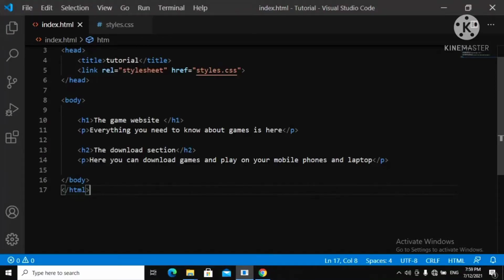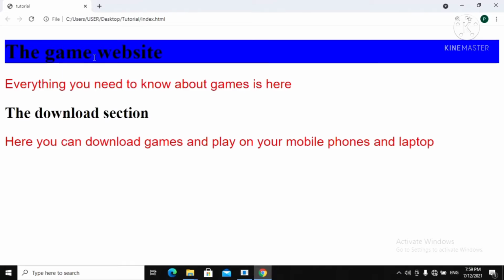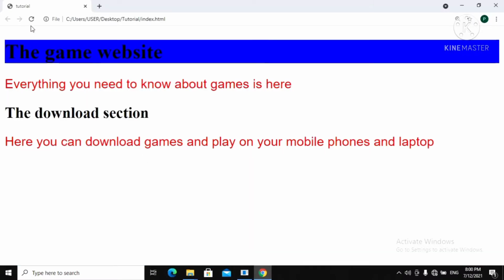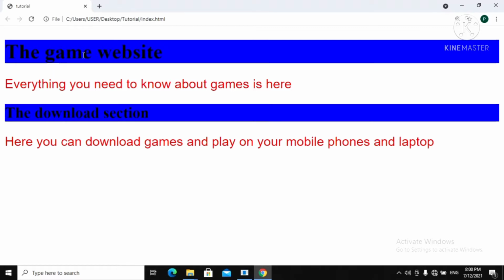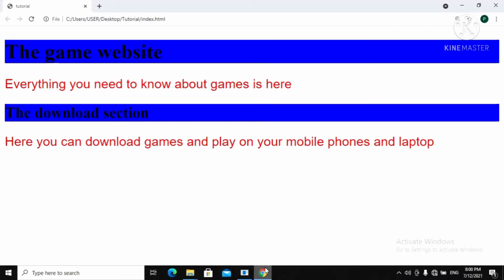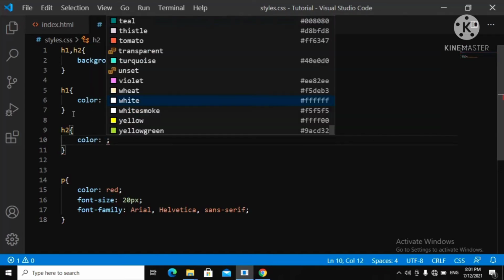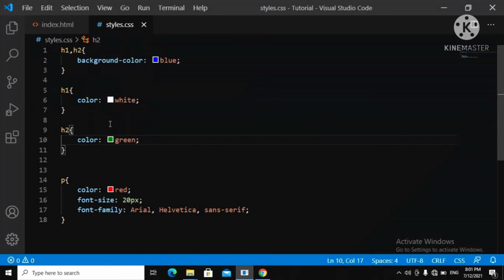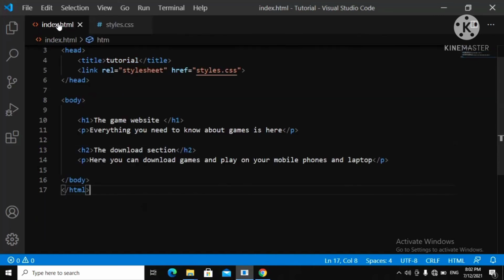CSS tutorial for beginners -3- Multiple element selectors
In this CSS video, we go over how to select and style multiple elements in one rule set.